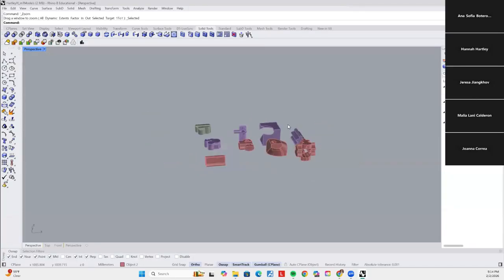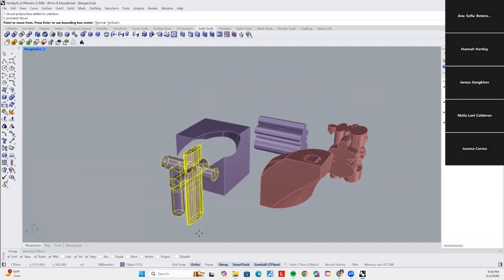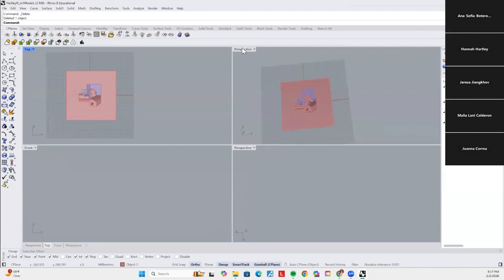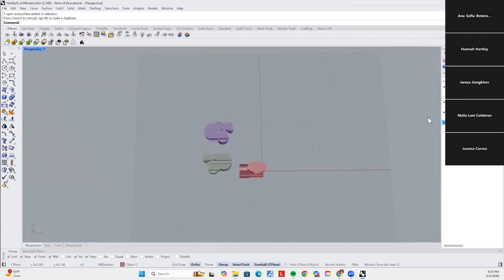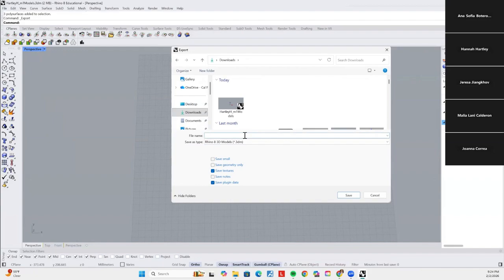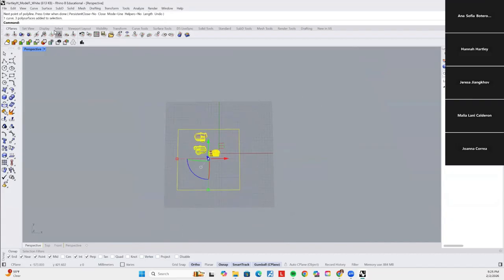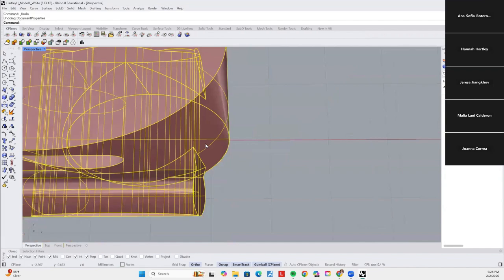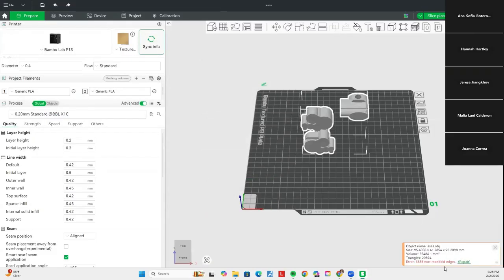3d printing set up for beginners